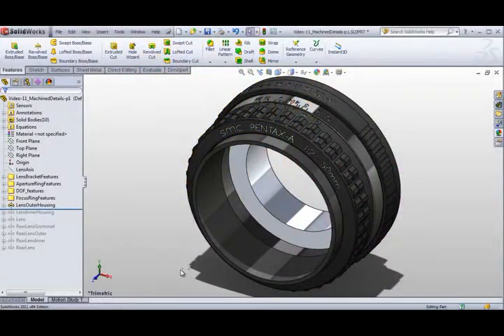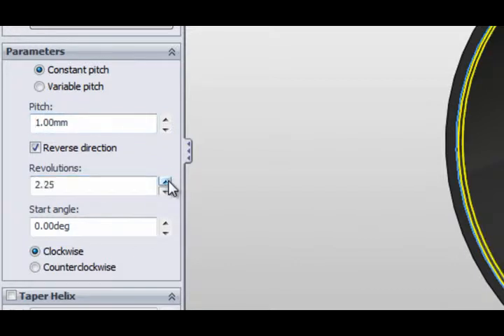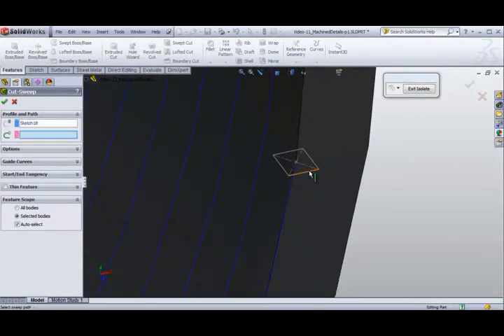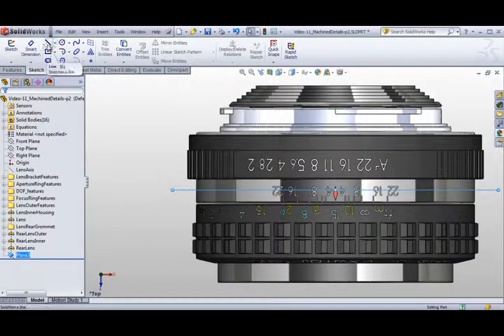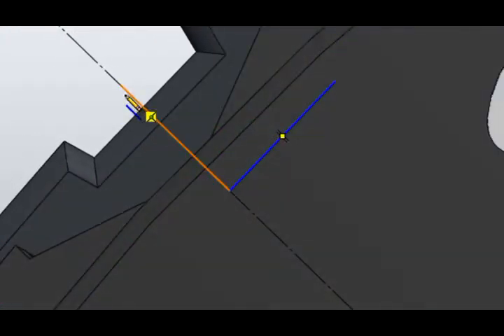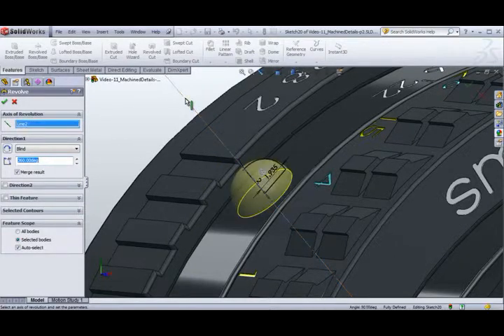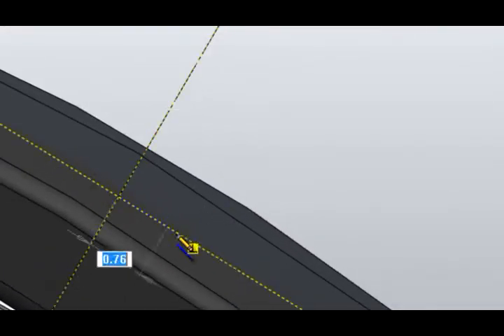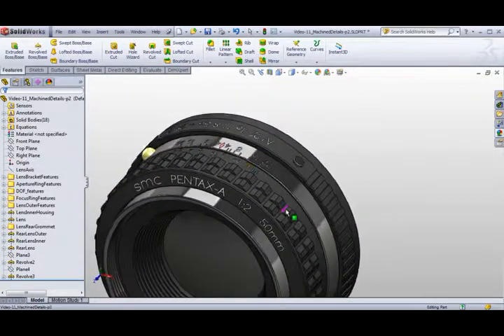2011 Pentax Video 11